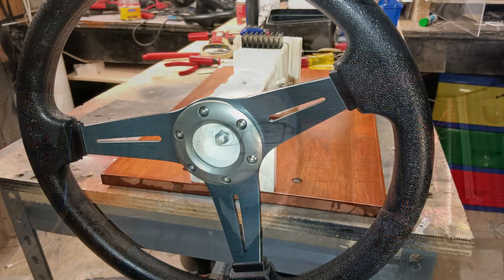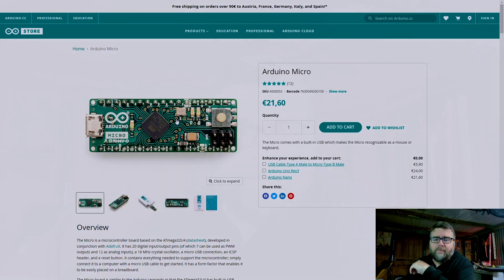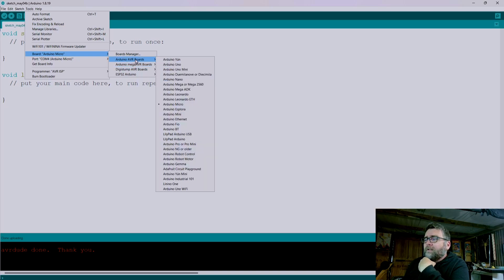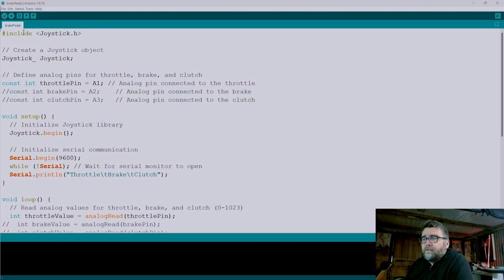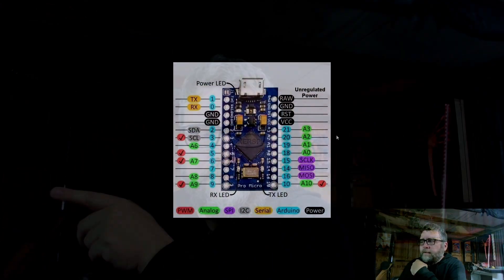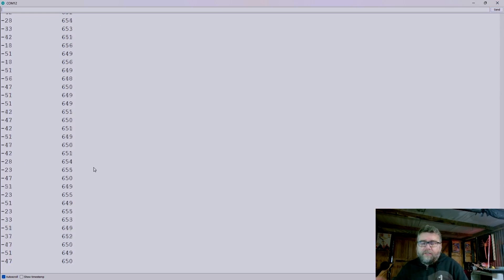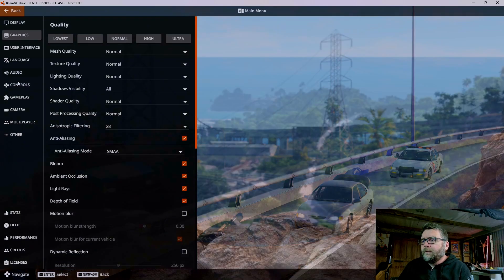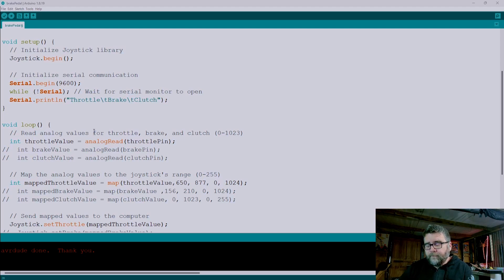Getting started with the Arduino Joystick Library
Welcome to my tutorial on getting started with the Arduino Joystick library! In this video, I will walk you through the basics of using the Arduino Joystick library to control various projects. Whether you're a beginner or an experienced maker, this guide will help you set up and calibrate your joystick quickly and easily.

In this video, you will learn:

How to install the Arduino Joystick library
How to connect your joystick to the Arduino
Step-by-step instructions for calibrating your joystick
Troubleshooting tips and common issues